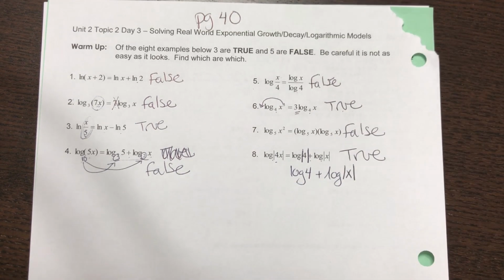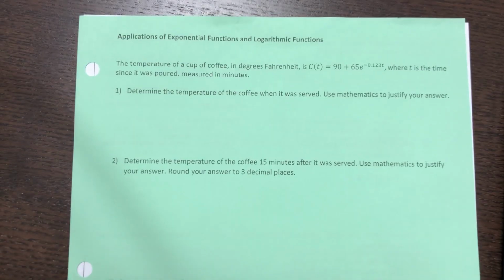U2T2 Applications of Logs and Exponential Functions (precalculus)